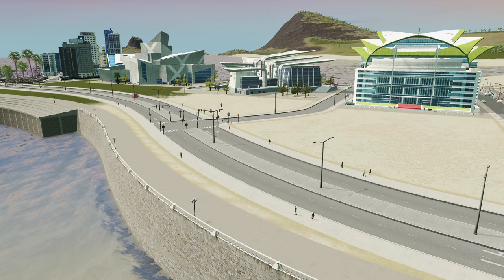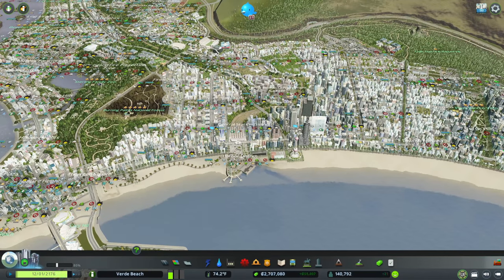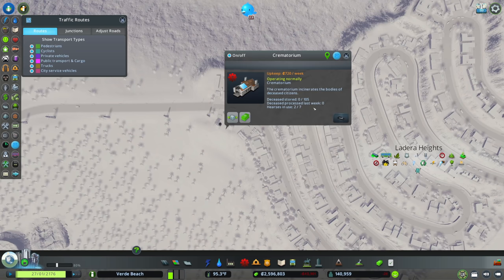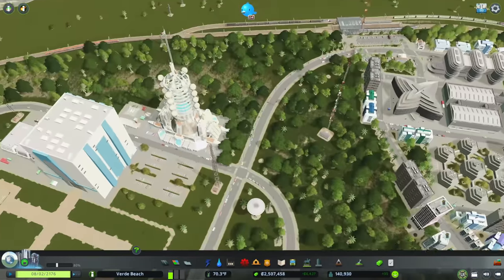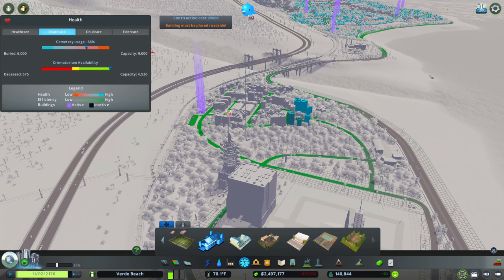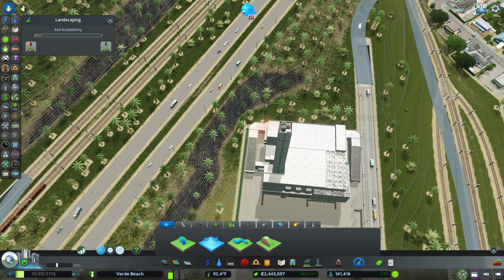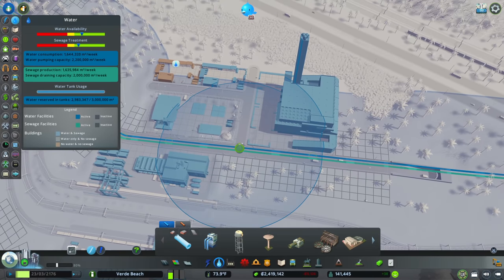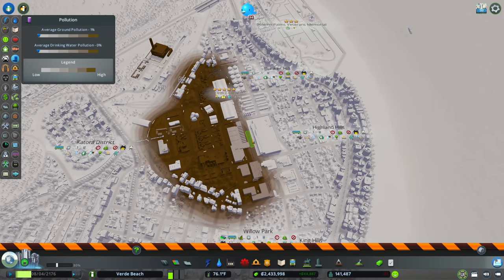How to Bring an Amusement Pier to life with Transit & Detailing in Cities Skylines! | Verde Beach 77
Hello and welcome back to Verde Beach!  In this episode, we're going to bring the amusement Pier to life with a plethora of transit options and thoughtful detailing.  We'll also work to resolve a would-be deathwave by ensuring that the remnants of our disaster are repaired and our deathcare is in check!

MY MUSIC

MY GEAR

CHAPTERS
Introduction and ACME - 0:00
Three Problems with the City that could KILL it!  - 2:49
Metro Improvements & Parking - 17:14
Rotating Building is the Height of Realism - 24:07
Plazas for People! - 26:58
Metro Stations, Quays, and Landscaping - 36:28
Making the Hamilton Experience an Experience! - 40:51
Cruise Ships and Ferries - 46:29
City Tour! - 55:07
Odds and Ends - 55:53